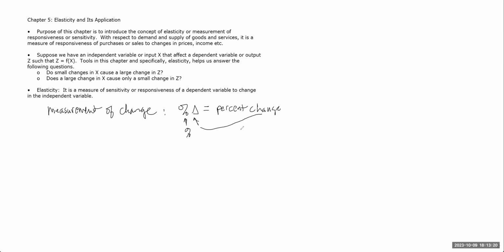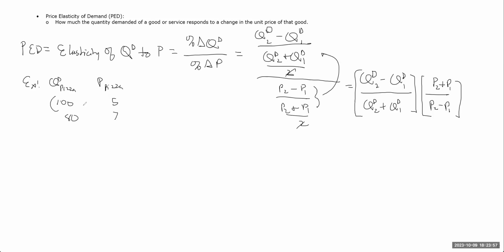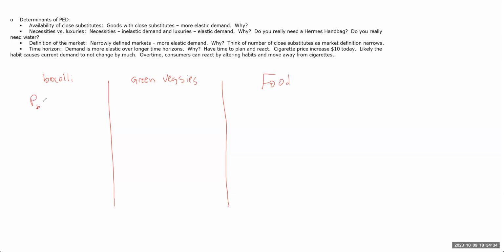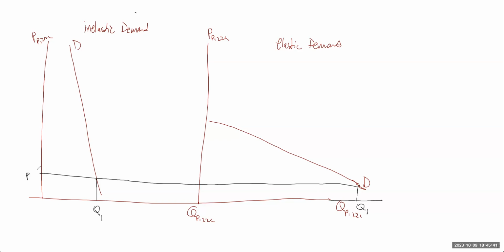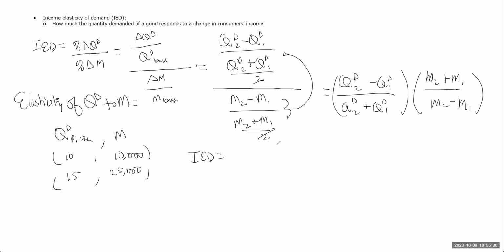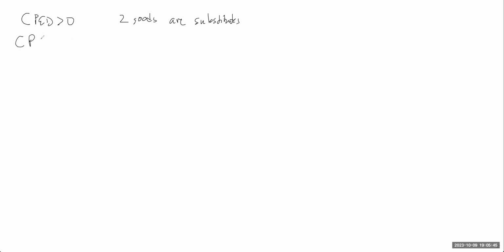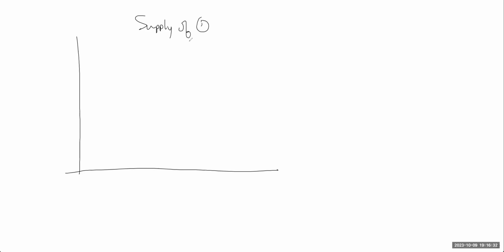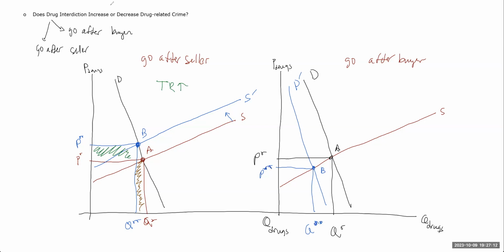Ch 5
Chapter 5.  Elasticities